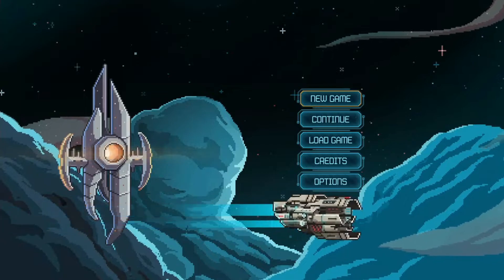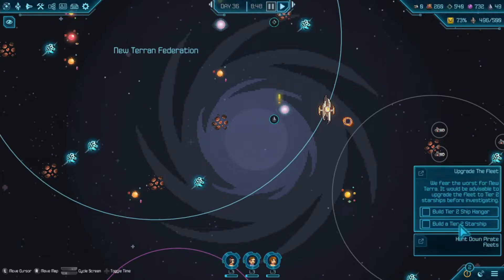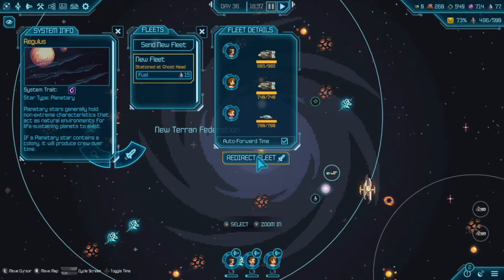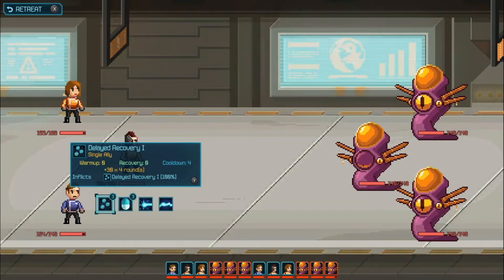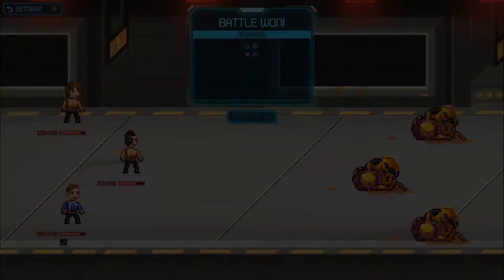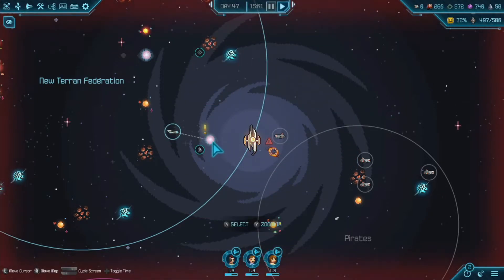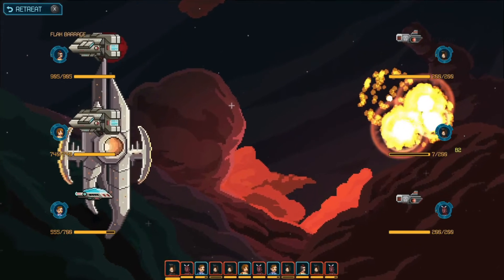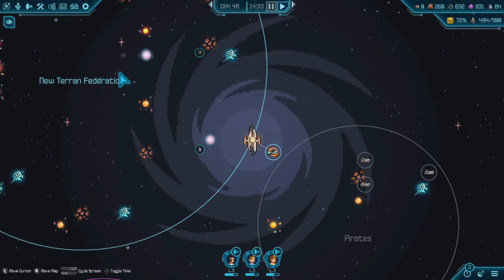Halcyon 6: Starbase Commander Nintendo Switch Gameplay! Lets Play!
Sponsor The Channel By Hitting the Join Button Here on Youtube